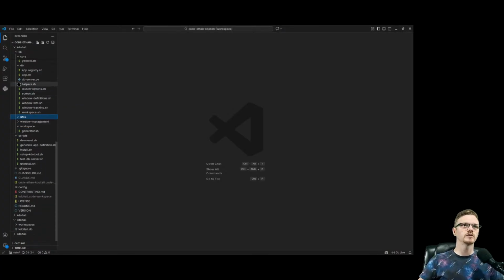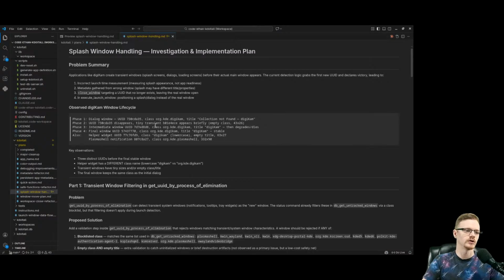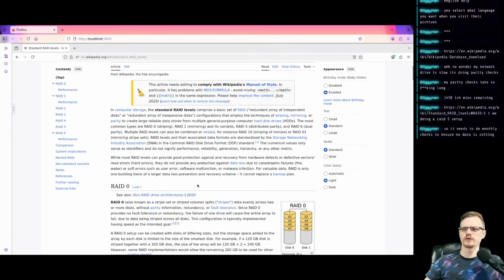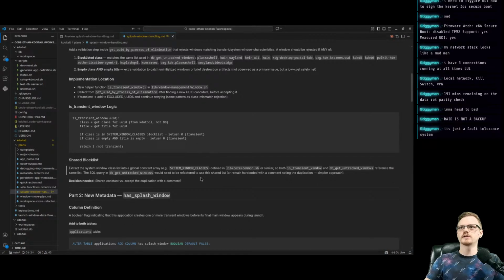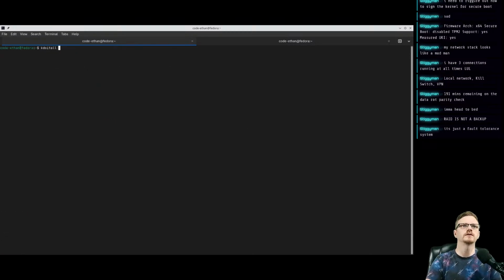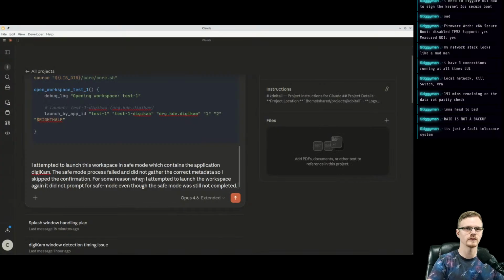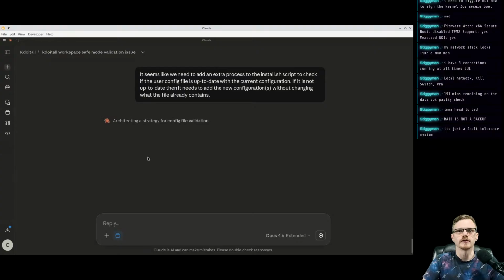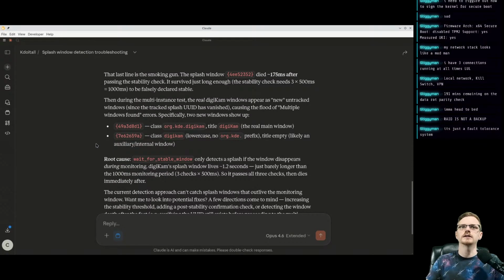New Streamer Journey Day 4/100 | Hardening Application Launch Edge Cases in kdoitall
I’m live-coding **kdoitall**, an open source desktop automation CLI tool, with help from AI.

**kdoitall** lets you:

* Launch and close multiple applications with a single command
* Position apps across **virtual desktops**, **multiple monitors**, and **custom screen layouts**
* Recreate your entire workspace instantly

In this stream, I’m using **AI-assisted development** as a real coding partner — planning features, writing code, refactoring, and problem-solving live. No hype, just practical AI in a real open source workflow.

### 🔗 Socials

* Twitch / YouTube / X / Facebook: **@CodeManEthan**